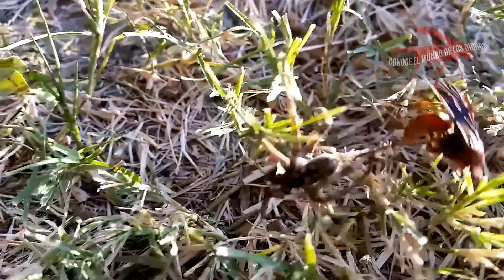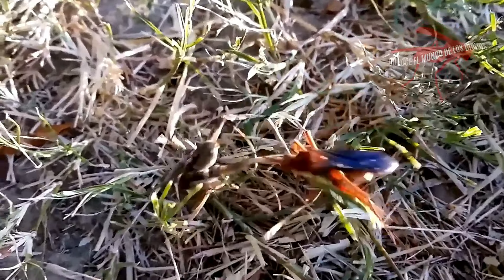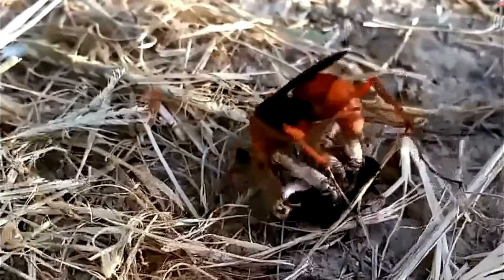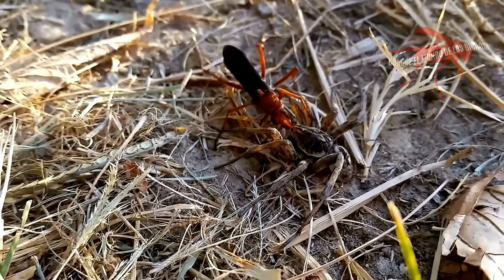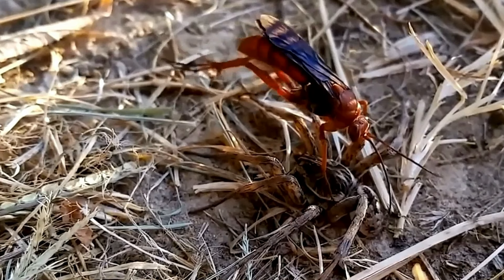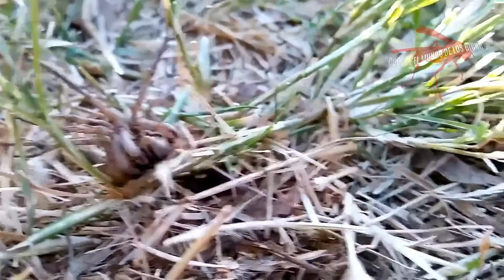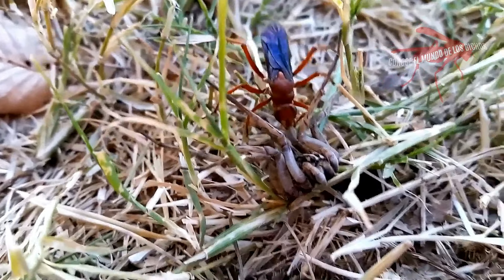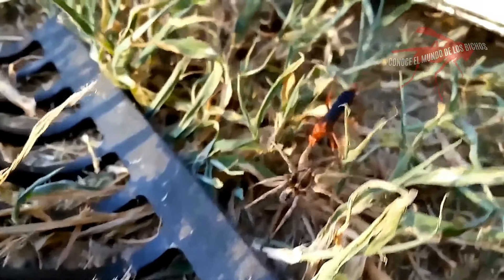AVISPA CAZA TARÁNTULAS VS TARÁNTULA MEDITERRÁNEA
Sublime vídeo en el que veremos como una avispa del género Pepsini, más conocida como avispa "caza tarántulas" persiguiendo a una araña lobo (Lycosa Tarántula). Las avispas cazadoras de arañas paralizan con su aguijón a sus presas y seguidamente las arrastran durante un largo trayecto hasta llevarlas a su madriguera. Allí les colocan un huevo el cual se convertirá en larva. La larva, durante un largo tiempo,  se alimentará y se desarrollará de la presa estando ésta aun viva.
El vídeo esta centrado exclusivamente en los aspectos más importantes que reúnen este tipo de avispas.

Fondo musical: John Wick OST

###¡Atención! Este vídeo se ha creado principalmente con ámbito científico, dirigido a las personas que estudian las ciencias correspondientes dentro de las numerosas ramas de la zoología, como por ejemplo: la entomología.###